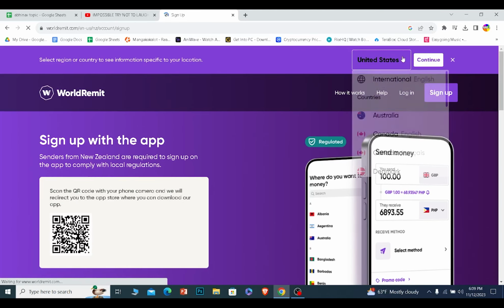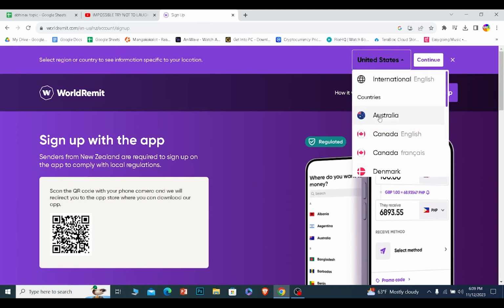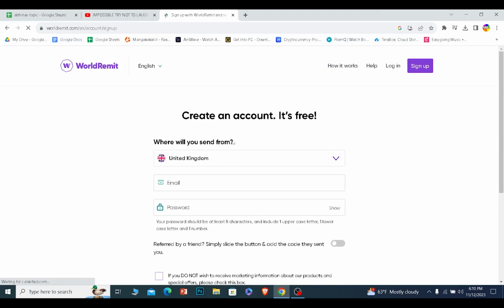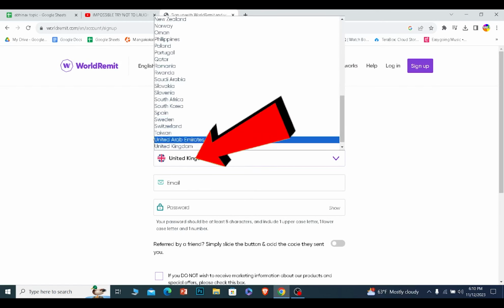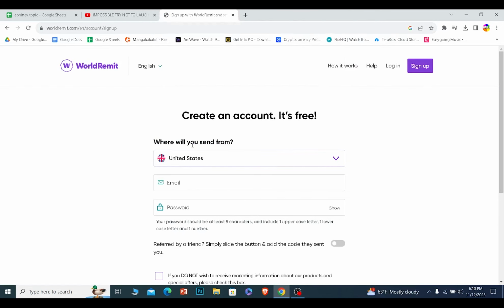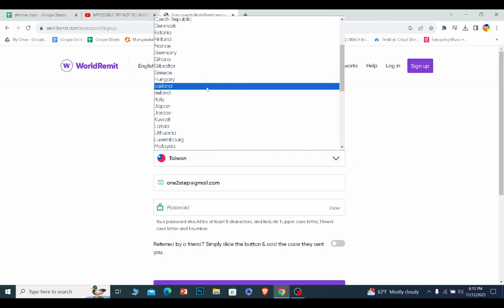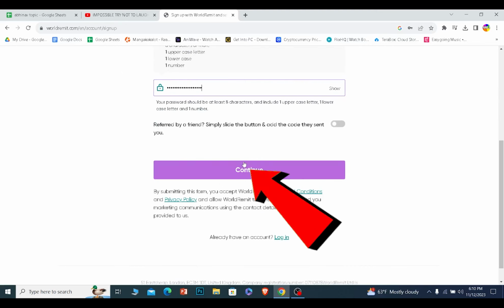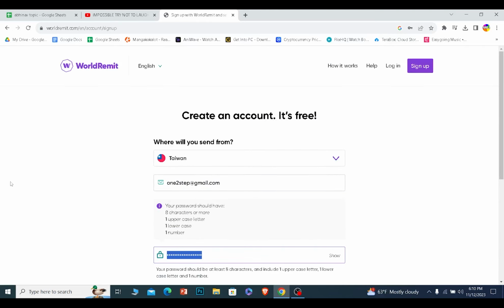WorldRemit Sign Up: How to Create Account on WorldRemit (2023)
This video walks you through the step by step process of how to Create WorldRemit Account. Learn step-by-step how to create a WorldRemit account with this easy-to-follow tutorial. Whether you're new to online money transfers or just getting started with WorldRemit, we've got you covered.